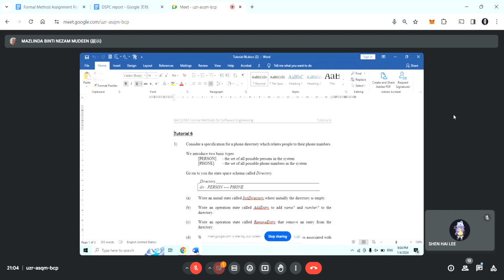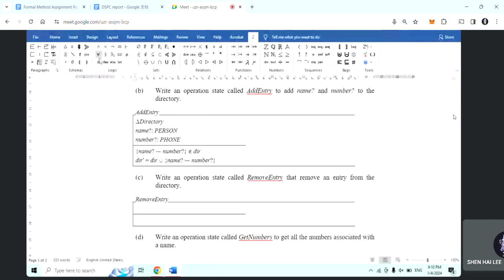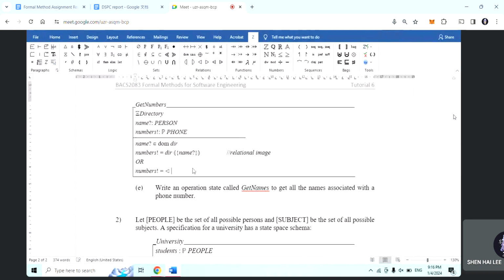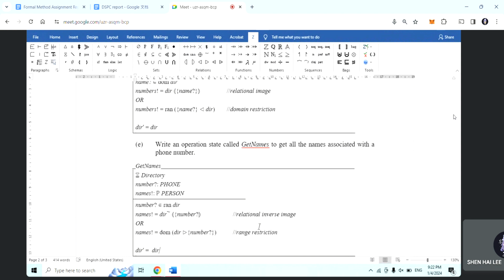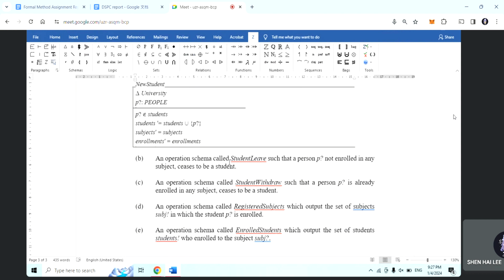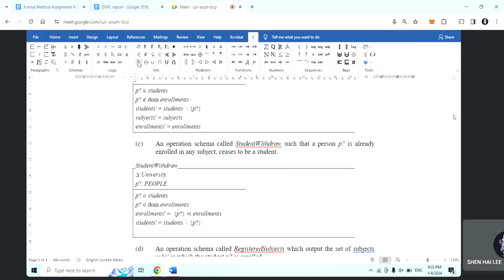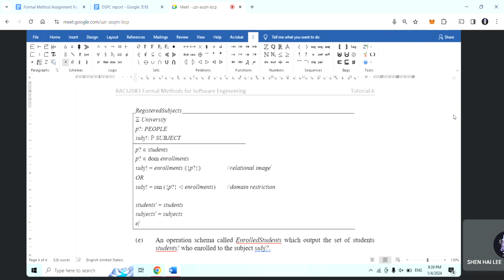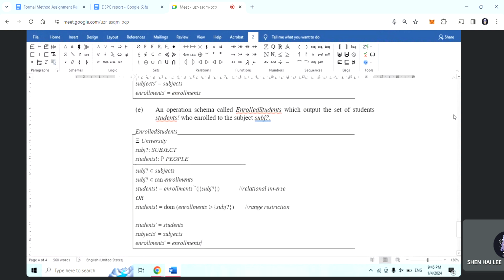tutorial 6 FM